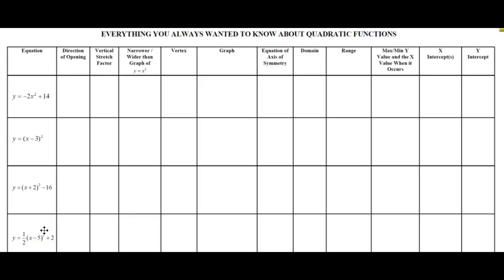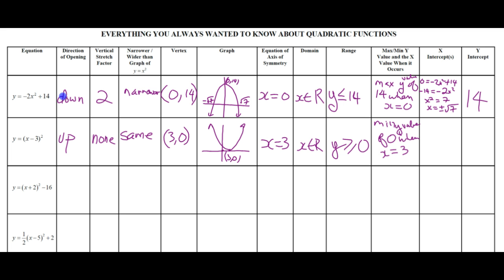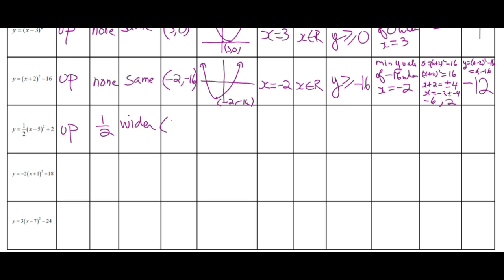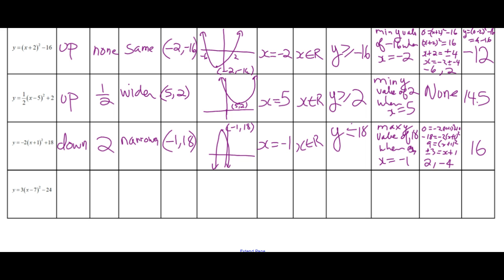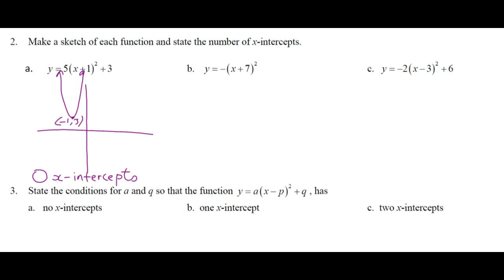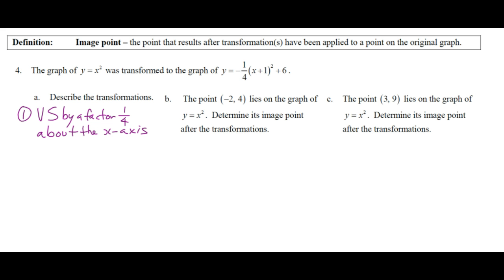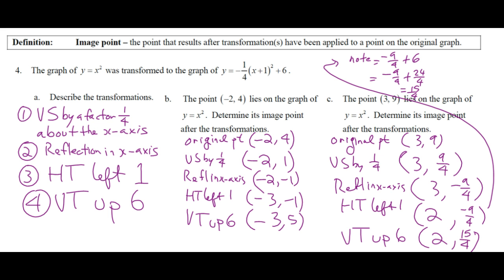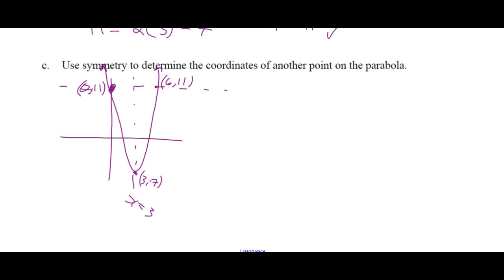Everything about Quadratics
HWW Math 20-1 Spring 2015 Everything You Always Wanted to Know About Quadratic Functions